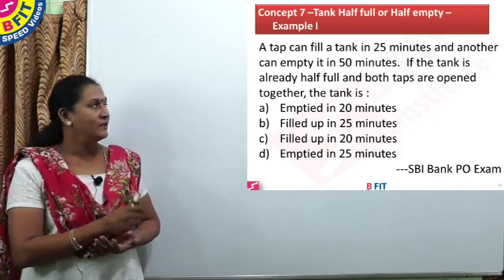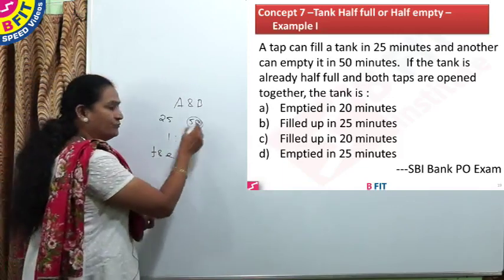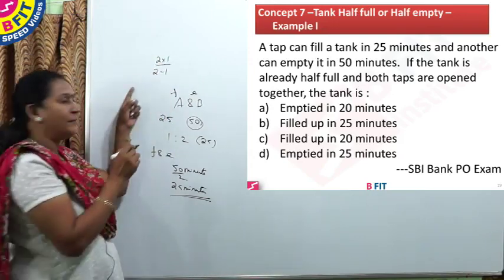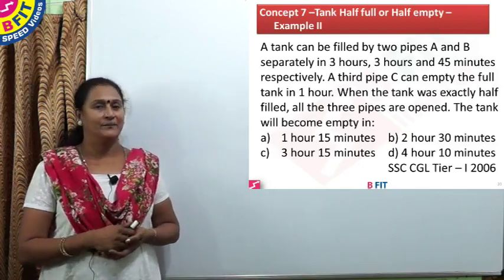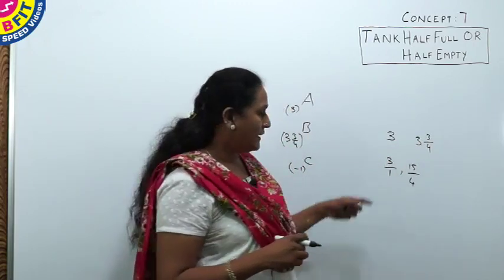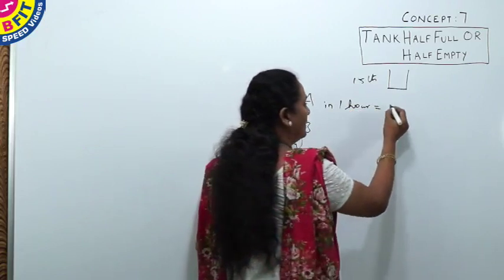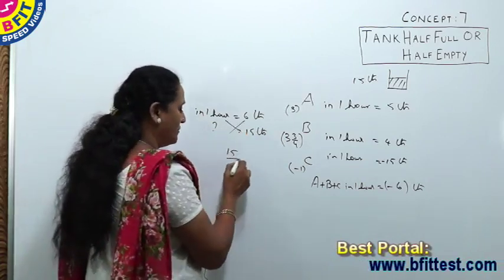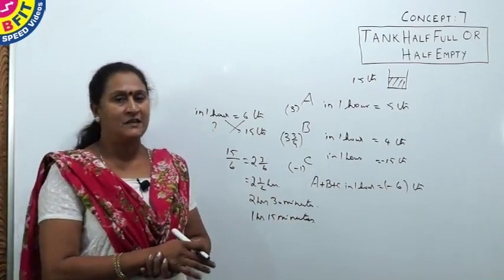10 Lesson 8 Taps And Cisterns Tank Half Filled Or Half Emptied